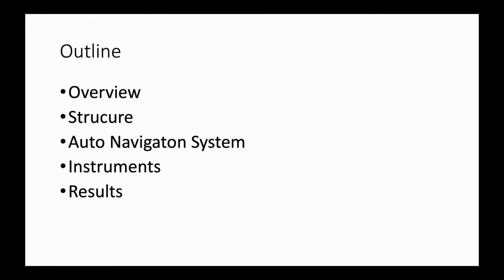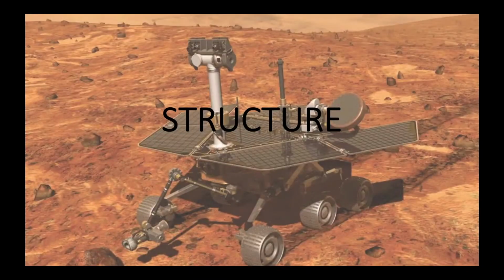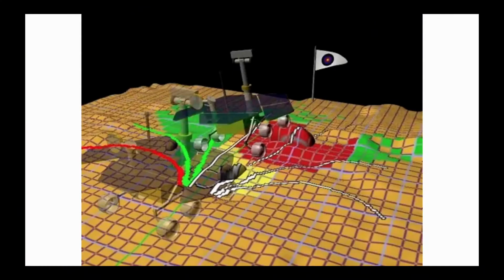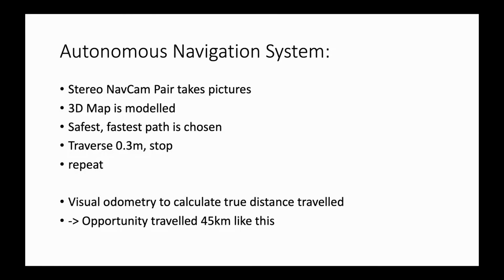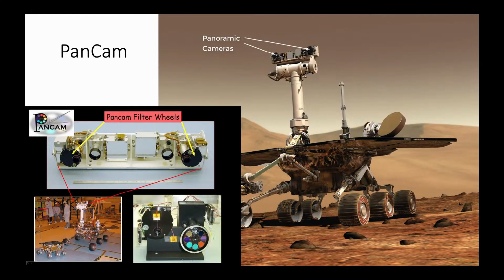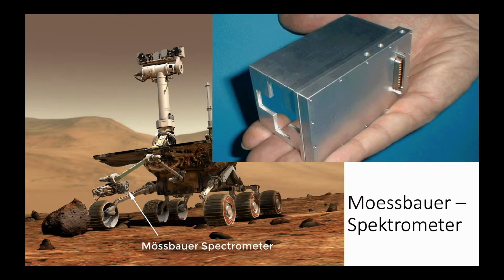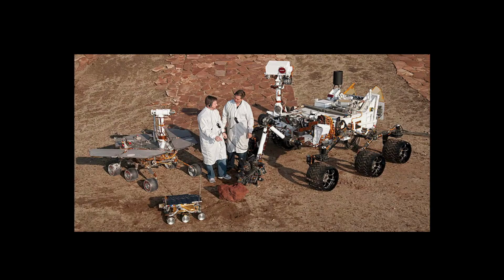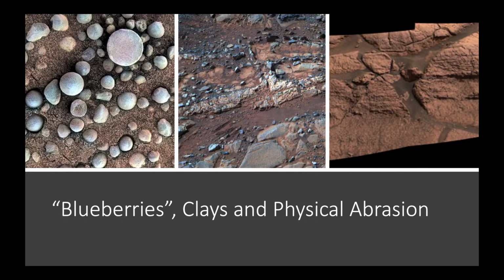Planetary Rovers - Survey of past rover missions - Mars Exploration Rovers